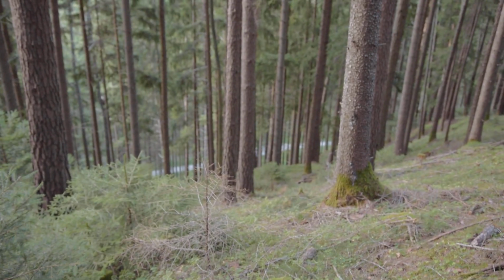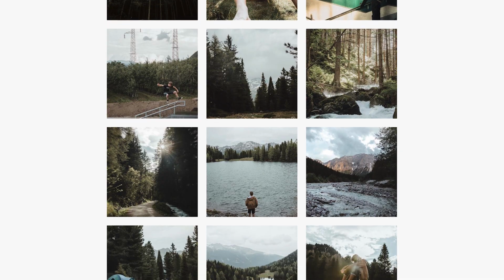How to Photograph a Forest , MOODY AF !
Here are 3 Creative Ways to Photographer your local forest, that you can use to make your Photographs stand out.

GEAR USED ▼
Sony a6500 Camera
Sigma 18-35 Art (Insane !!)
Best Action Cam Ever (DJI)
Sony Kit Lens (CHEAP)
DJI Mavic Air Drone
Rode VM (GREAT FOR VLOGS)
Manfrotto Mini Tripod
Hiking Camera Backpack
Vintage Camera Backpack
Super Wide Fisheye Lens
Handle for Skate Videos
Big Camera Tripod

SKATE GEAR ▼
Mini Logo Deck
Mini Logo Trucks
Mini Logo Wheels
Favorite Pants (Dickies)

YOU WANT TO SEND SOMETHING:
➤  CAD STUDIO GmbH
      Italy, Bolzano
      Vittorio Veneto Str. 69
      39042 Brixen